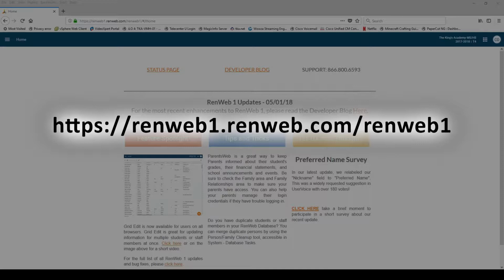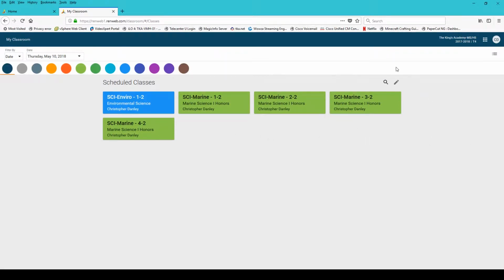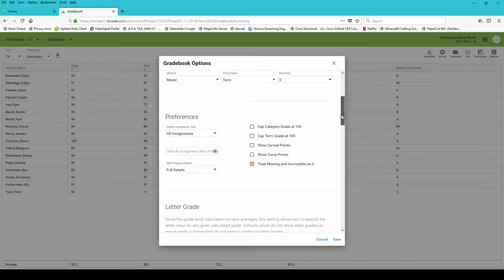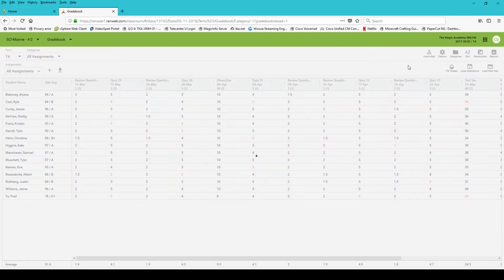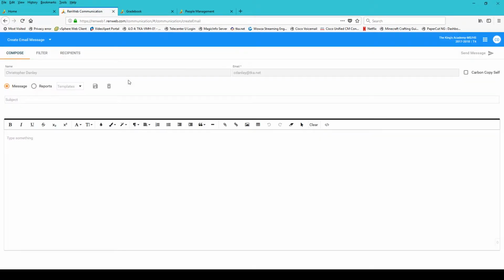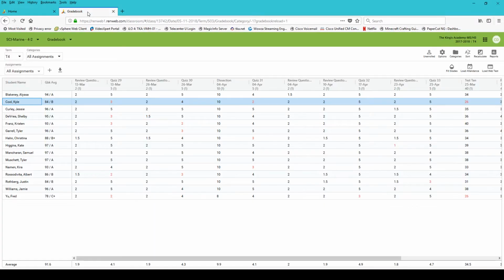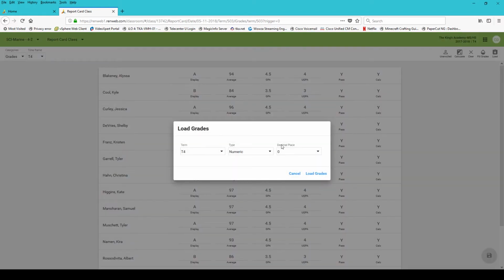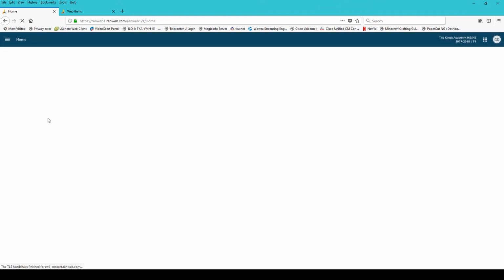Renweb1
Renweb1 for faculty